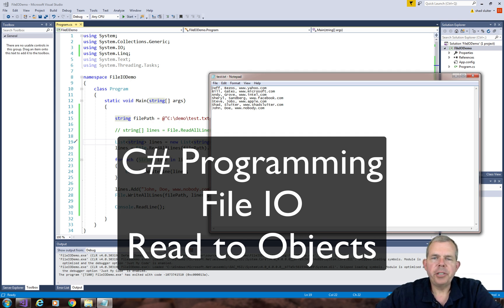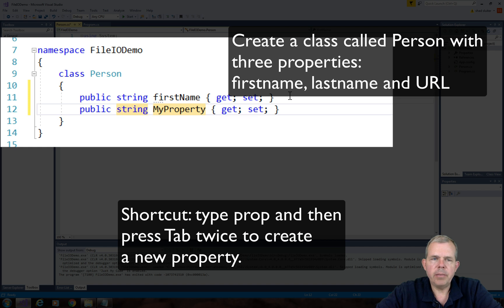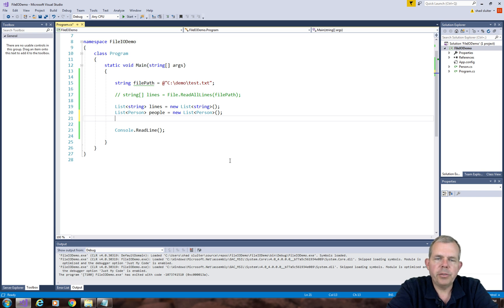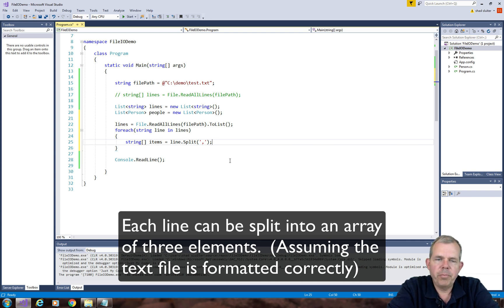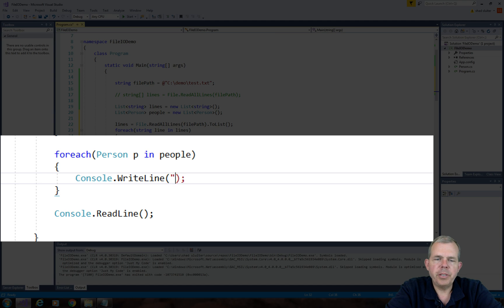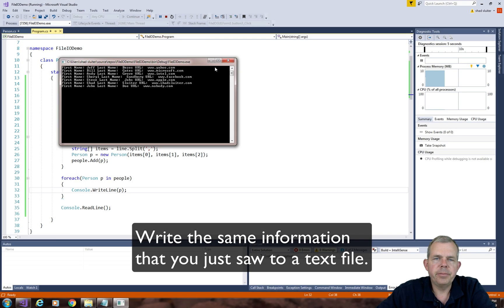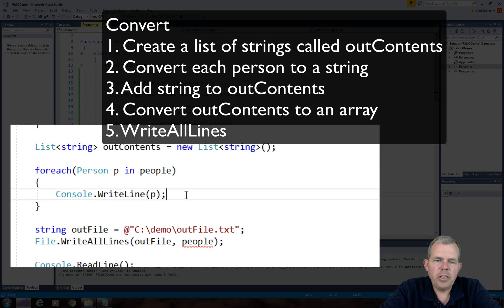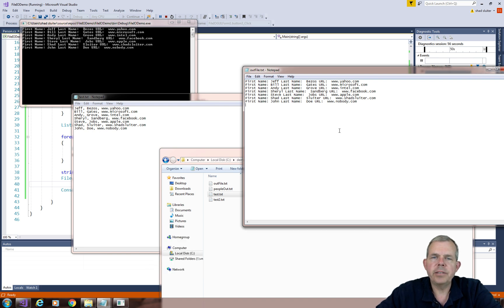C# file io 02 read to objects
Console app example of reading and writing to a file. How to convert a text file to a list of objects.   Part of the C# intermediate programming course.